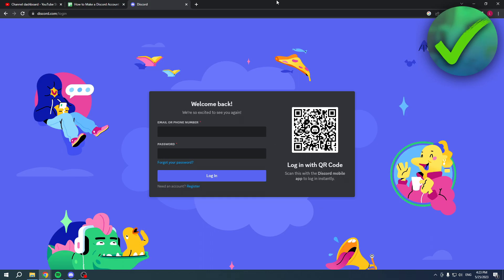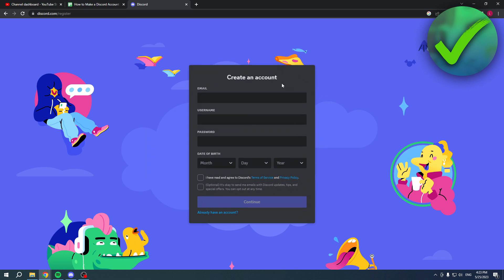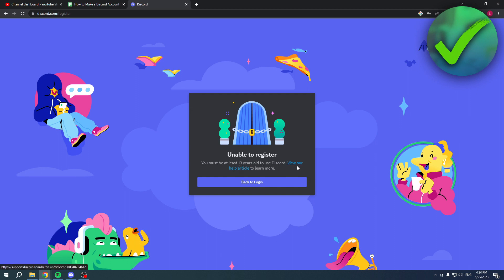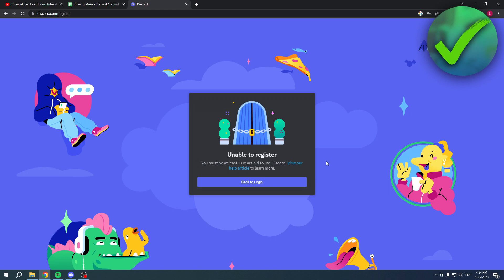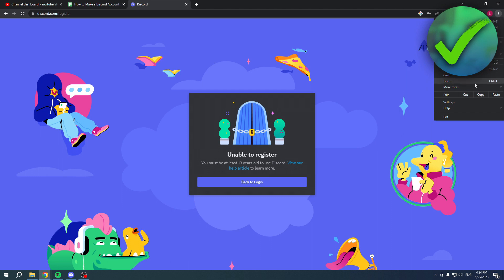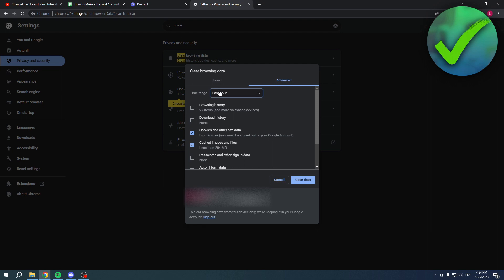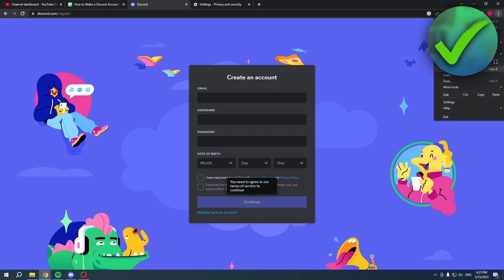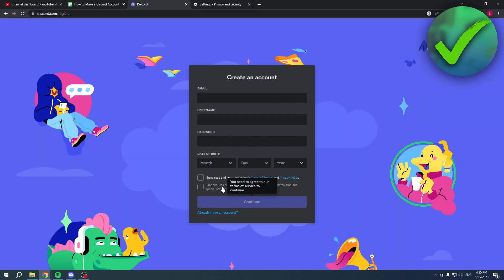How to Make a Discord Account When it Says Unable To Register (FIX)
In this video I show you how to Make a Discord Account When it Says Unable To Register in 2025

Do you want to know how to Make a Discord Account When it Says Unable To Register in 2025? Then I'll show you how to fix unable to register in discord easy.

This is a step by step Discord tutorial on how to make a discord account